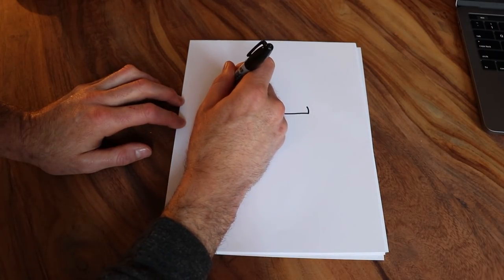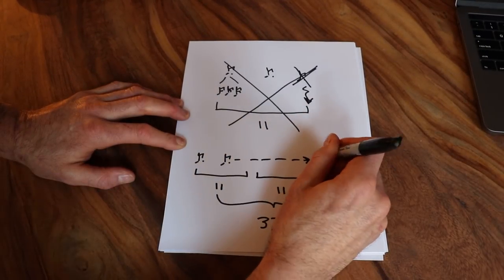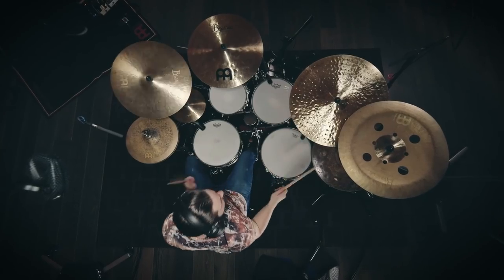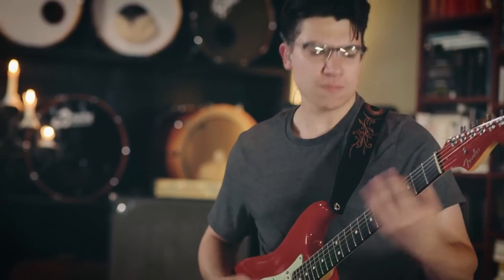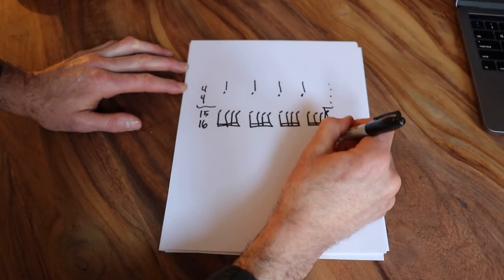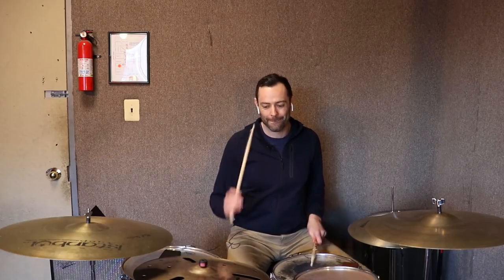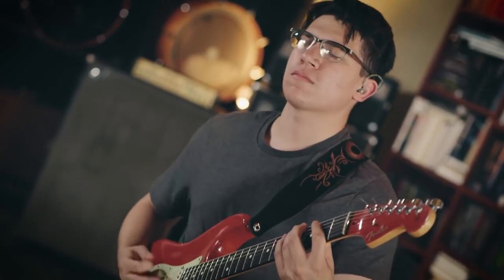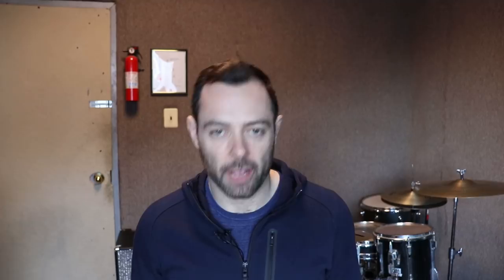5 Details You Probably Missed in That Matt Garstka Video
There are videos that I hope catch on with a broader audience - i.e. those I hope/figure have at least a chance at "going viral".

THEN there are videos like today's. Videos I make just because I want to.

I don't care if only 450 people watch this, I had to get it out there.

Kepler, from Matt Garstka and guitarist Josh De La Victoria, has been on my mind since I first watched the video. I've been a fan of Matt's playing since the Berklee Jam days, and I've seen plenty of Matt Porn, including last year's VF Jam, and the collaborations with Henrik Linder.

But Matt's playing is synergistic with this track in a way that recalls Oli Bernatchez and Le Havre - they sound like a band.

And it's my suspicion that Kepler will be a classic in a way that other videos/recordings won't precisely because of the "lightening in a bottle" element that's part math-metal schmorgasbord, part rootsy rock guitar, and part vibe-in-the-room-on-that-day.

Whatever the reason, we love Kepler.

But there's more than meets the eye. Sure, maybe you've admired the solos. Maybe you've figured out some of the meters. Maybe you've even played along.

But the hope with *this* video is to expose you to some of the subtle elements of the arrangement/performance that you may NOT have noticed before.